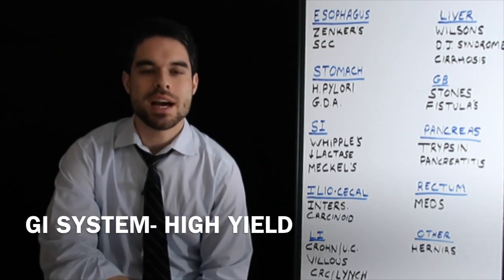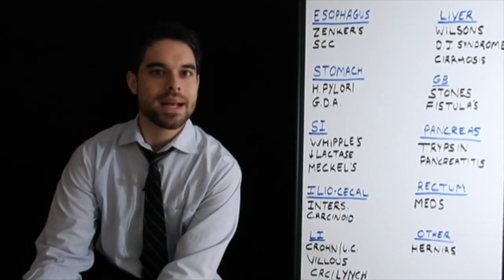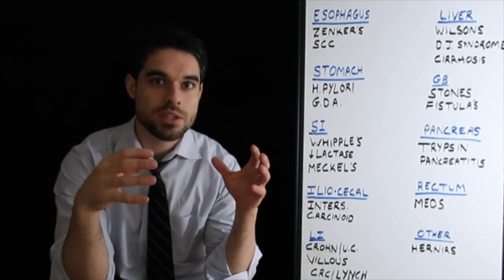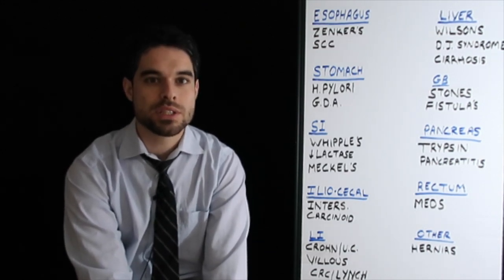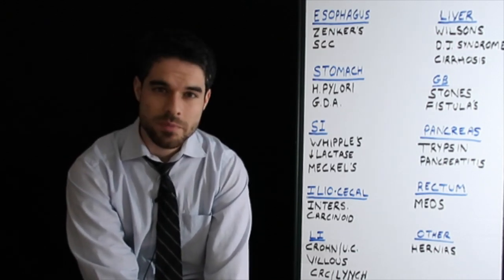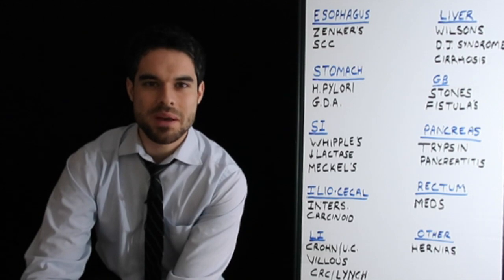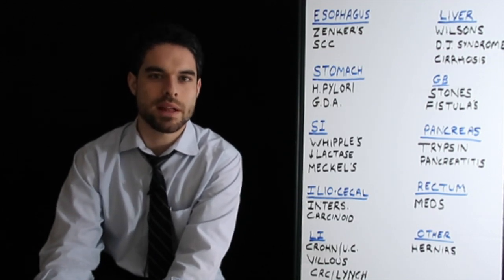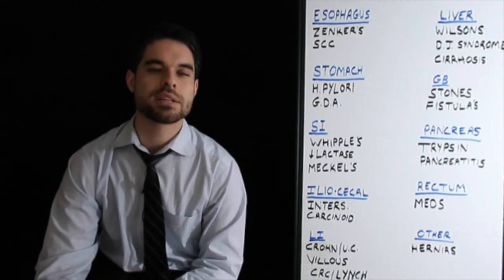GI SYSTEM- HIGH YIELD STEP 1 REVIEW